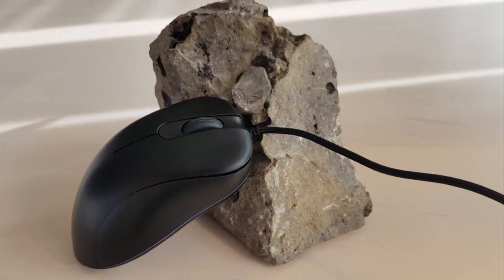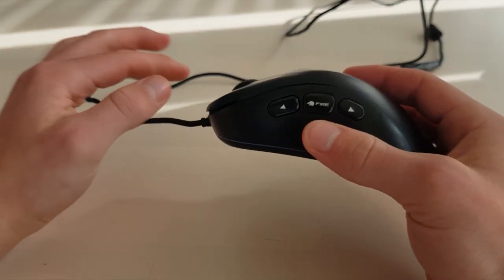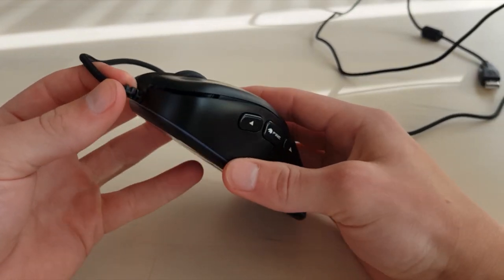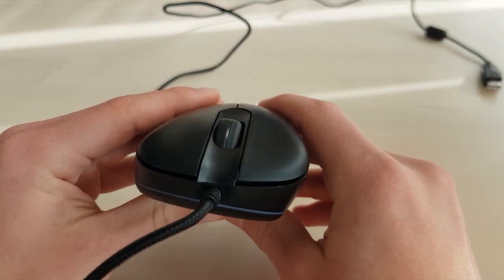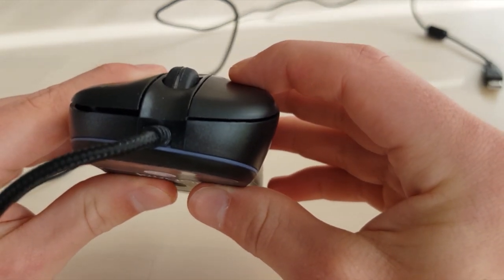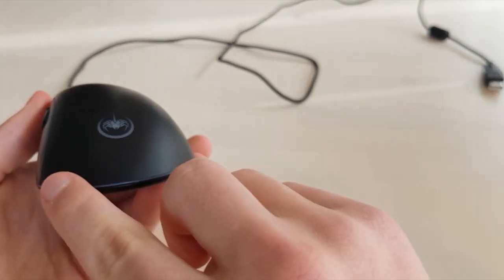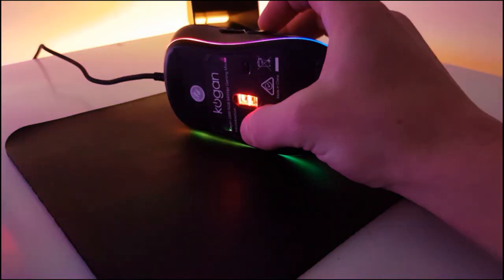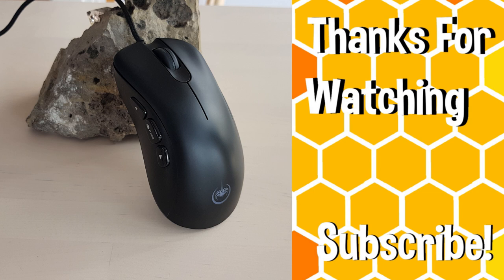Kogan GM9 Gaming Mouse Review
Hello everybody and welcome back. Today I will be talking about the Kogan GM9 gaming mouse. Overall the mouse is pretty good and provides a solid gaming experience.